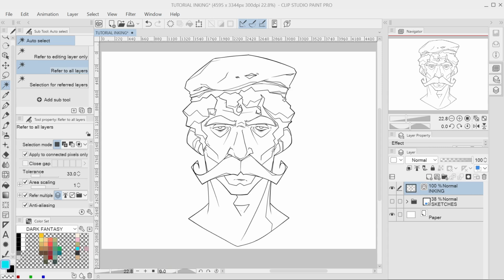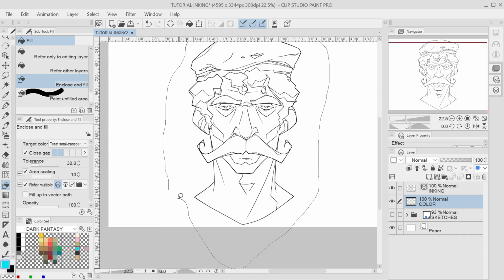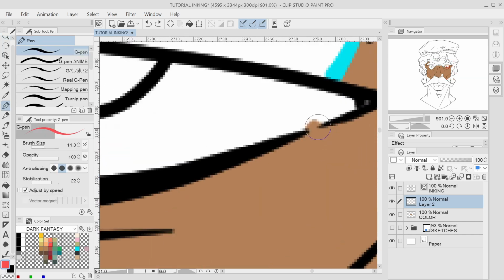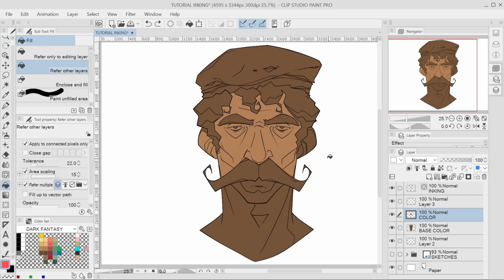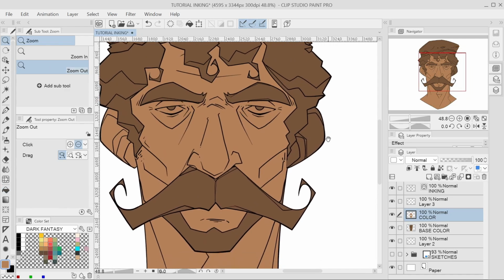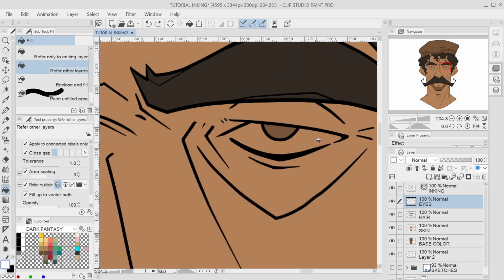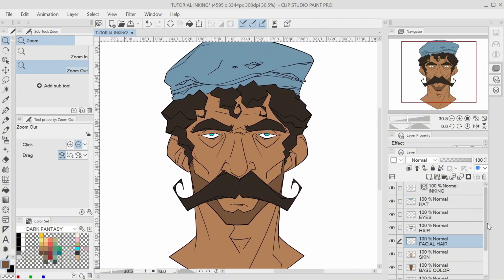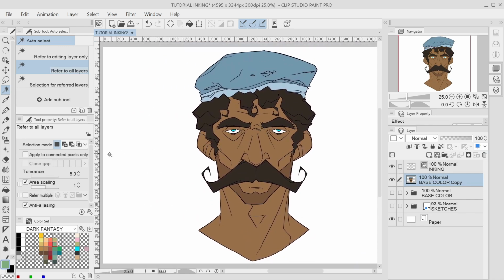6 1 Intro to color